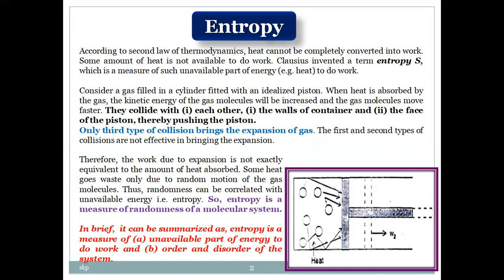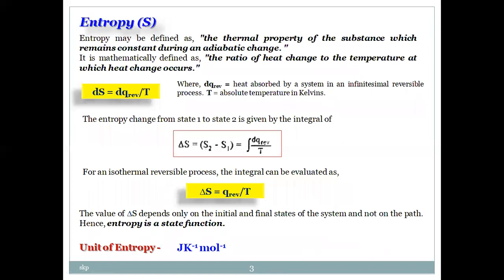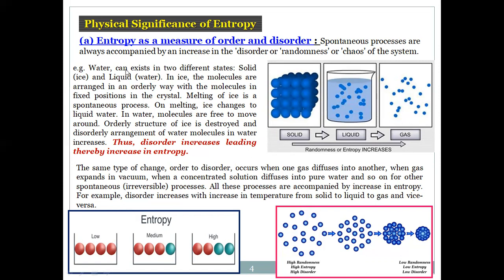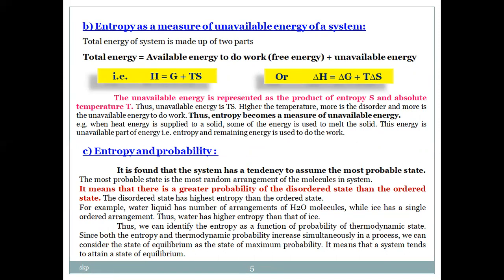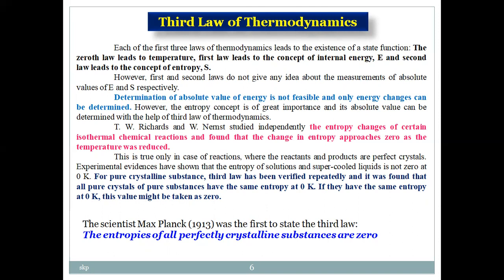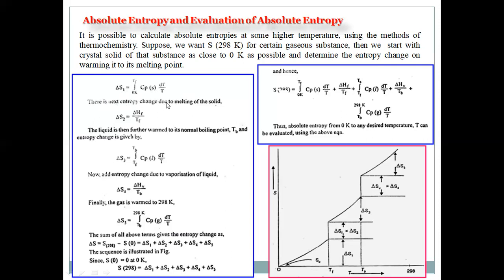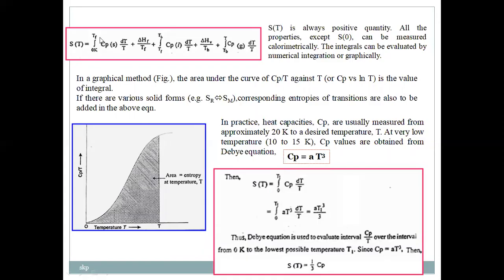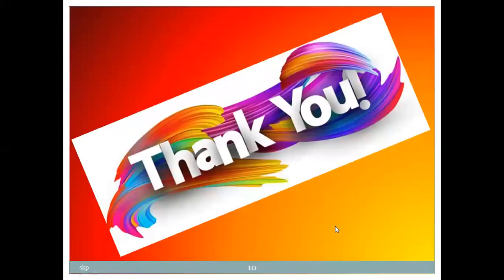B Sc I thermodynamics 3 concept of entropy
concept of entropy, third law of thermodynamics